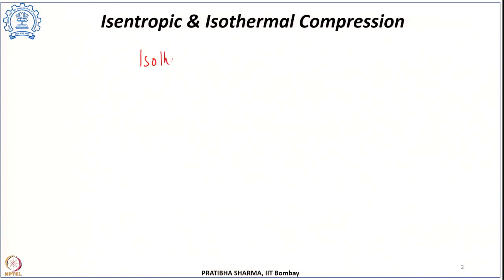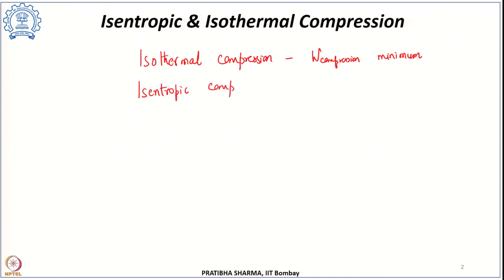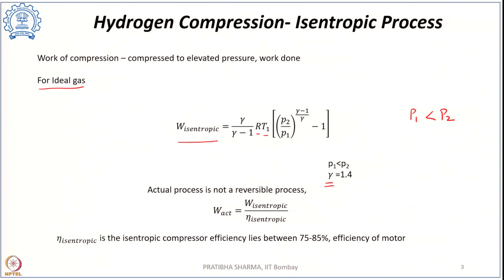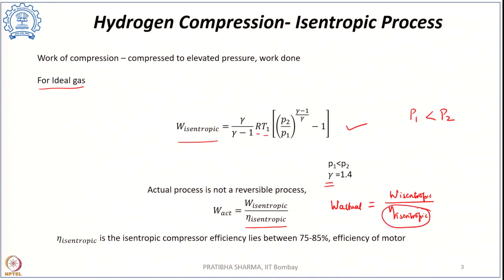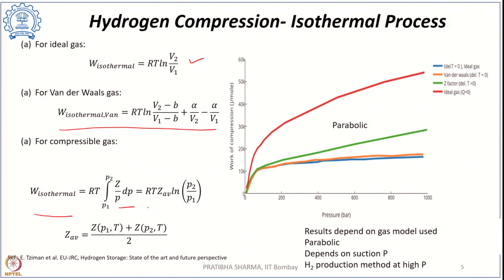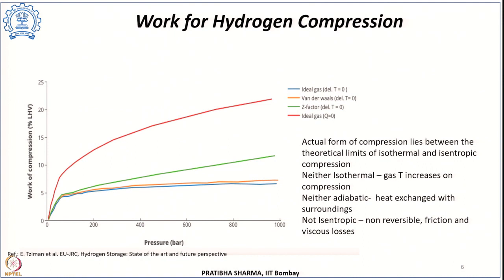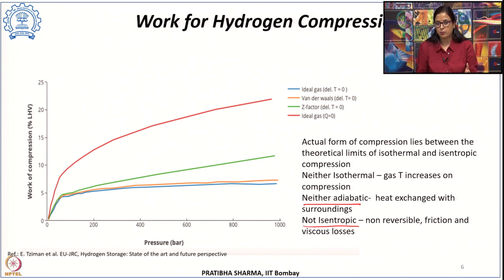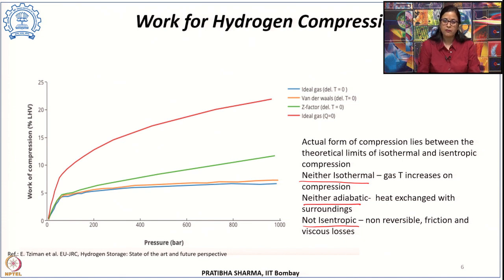Lecture 34: Thermodynamics of Hydrogen Compression Part - 1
Week 6: Lecture 34: Thermodynamics of Hydrogen Compression Part - 1